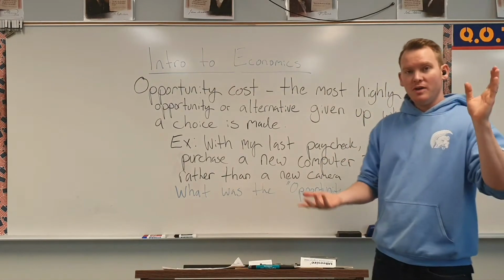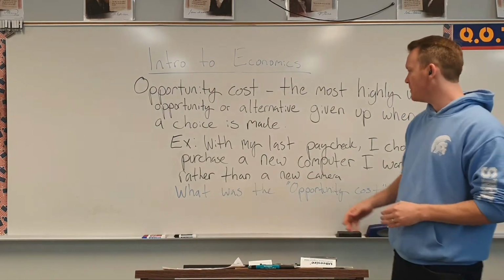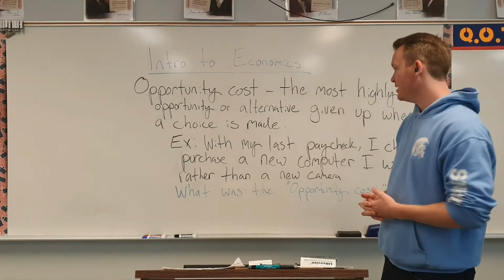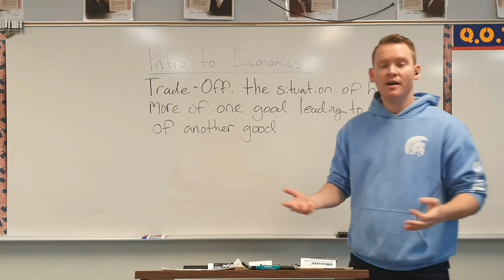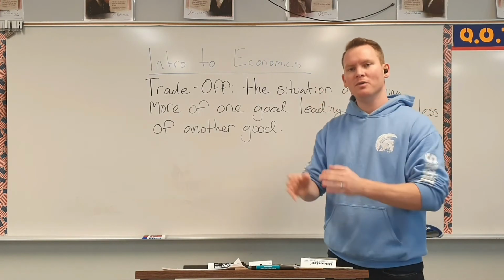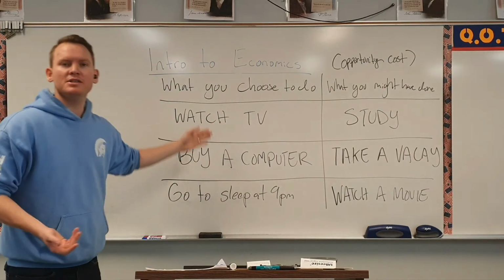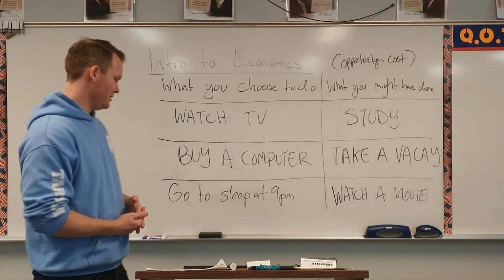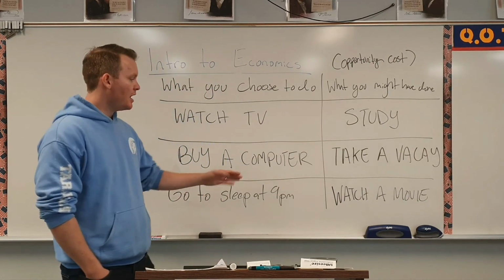#3 Opportunity cost & Trade-Offs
Explaining opportunity cost and trade-offs, and how they are related